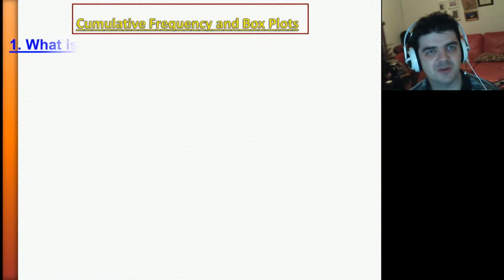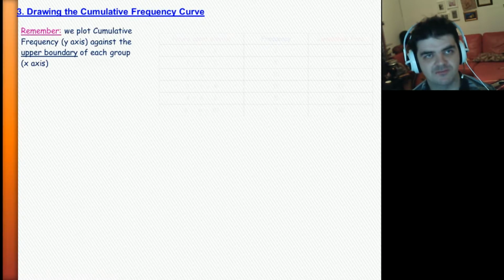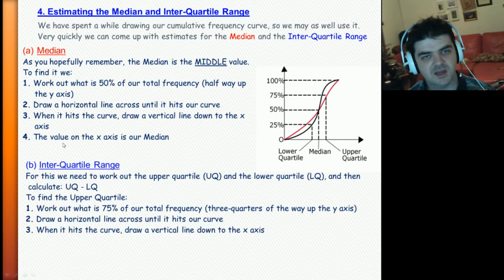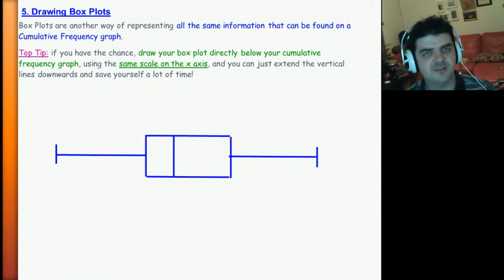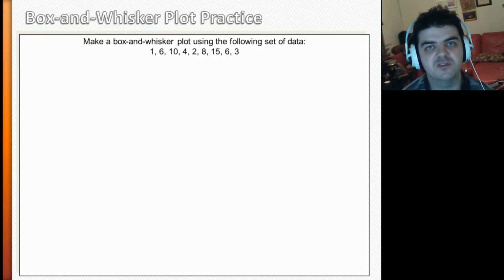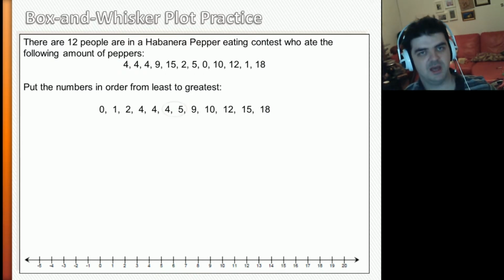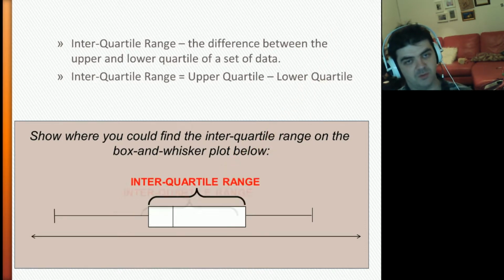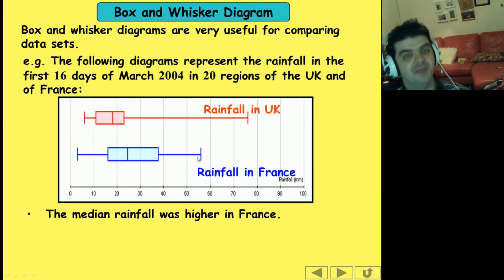Cumulative Frequency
Here we look at some revision of what Cumulative Frequency is and how it is used in a graphing method.

We also look at the Box and Whisker Diagrams and how they can be used to interpret data.